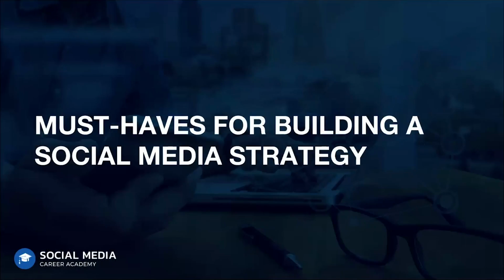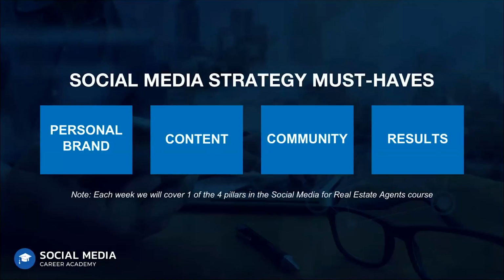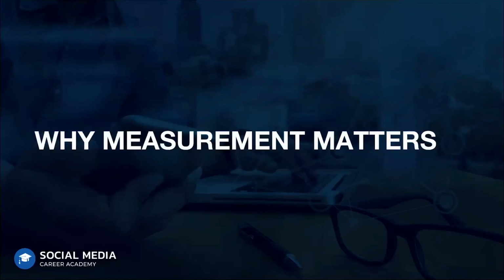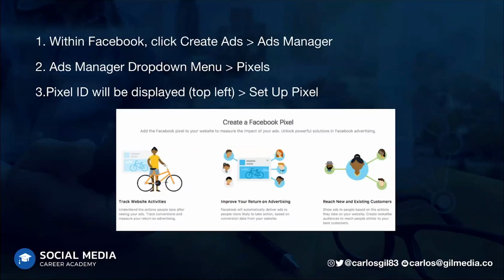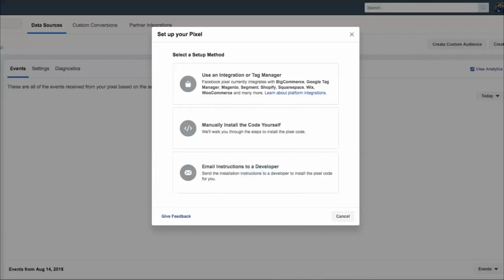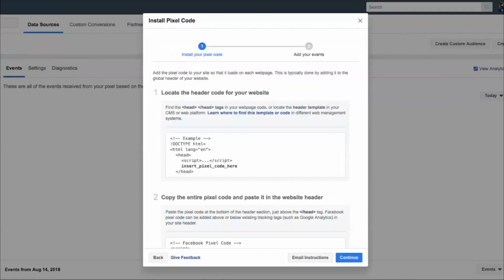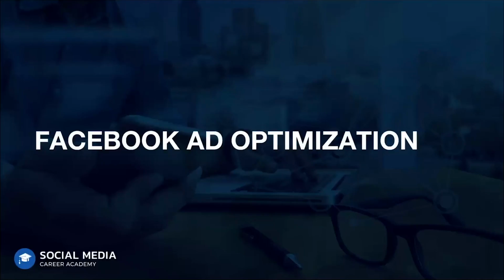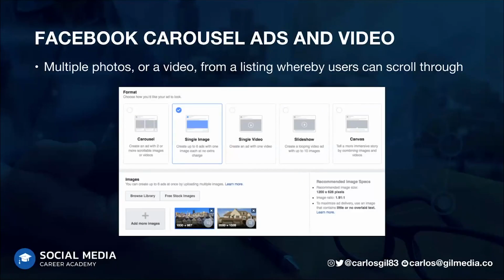How to Get Real Estate Leads and Referrals with Facebook Ads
Learn how to master social media for Real Estate Agents

In case you missed it, the strategies shared in this training for Real Estate Agents will show you step-by-step how to get more followers and engagement on social media (for free) as well as how to leverage Facebook Ads to get referrals.

Key takeaways:

• Setting up Facebook tracking pixels on your website to improve Facebook page engagement & drive Real Estate lead conversions
• Strategies for optimizing click-through rates on web, social, and email campaigns for Real Estate Agents and Brokers
• How to improve social media post reach by using key hashtags & other advanced strategies
• Tools to measure website clicks & social media post impressions
• Advanced social selling strategies to keep your Real Estate referral pipeline full year-round

Carlos Gil is a first-generation Latino marketing executive, international keynote speaker, award-winning Snapchat storyteller and Founder of Gil Media Co. with over a decade of experience leading social media strategy for global brands. Carlos' work has been featured by CNNMoney, Harvard Business Review, Mashable, and Social Media Examiner in addition to dozens of trade publications.

As a dynamic and charismatic speaker, Carlos' speaking pedigree includes bilingual keynote speeches for clients across the United States, Europe, and South America in addition to presenting at prominent marketing industry events such as SXSW and Social Media Marketing World.